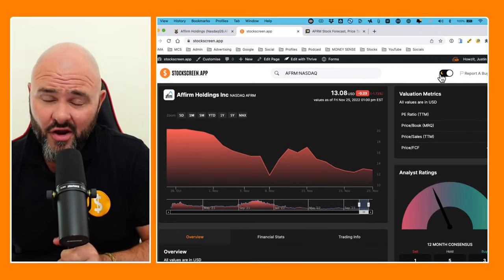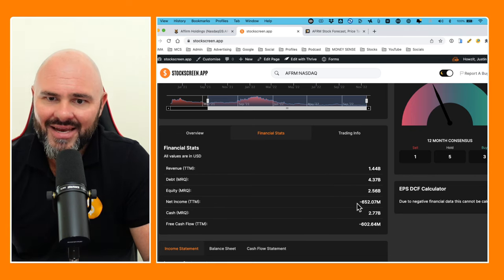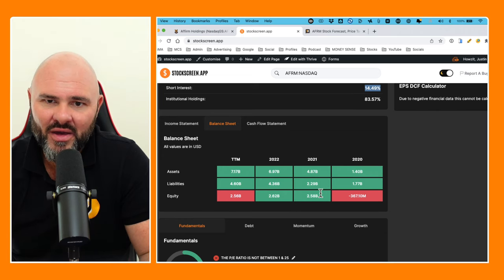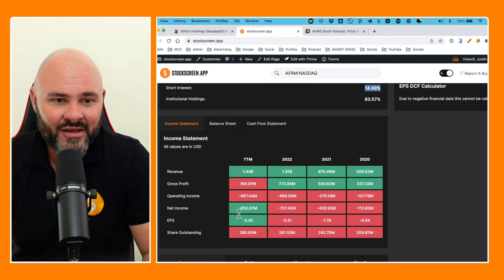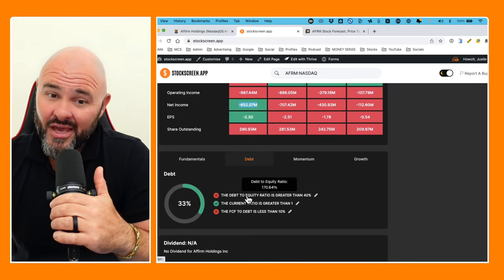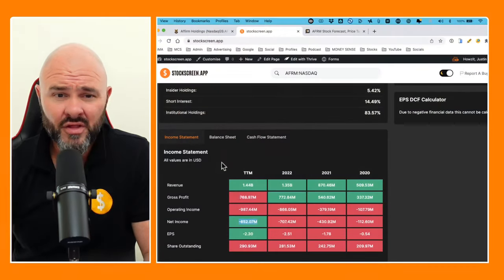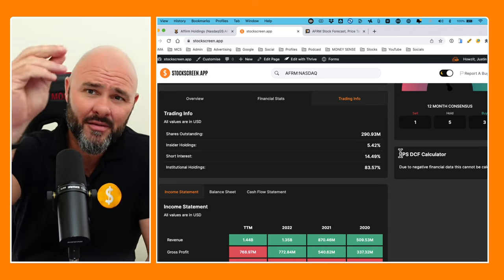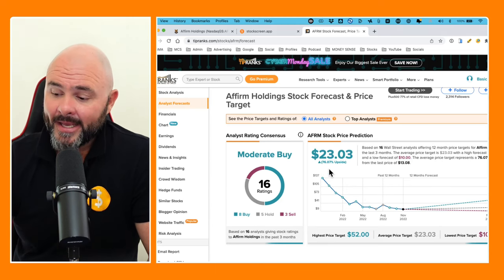Affirm Stock Analysis - Buy it?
(pre-register by clicking on the logo)